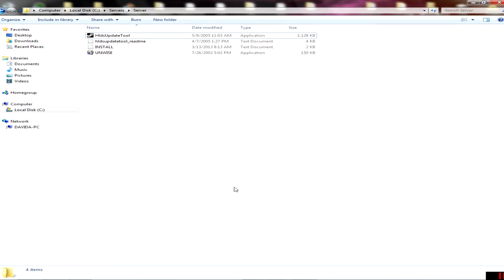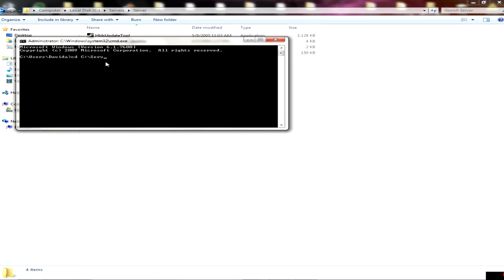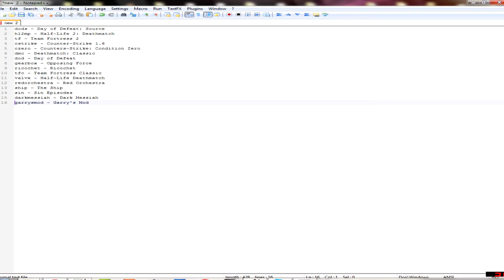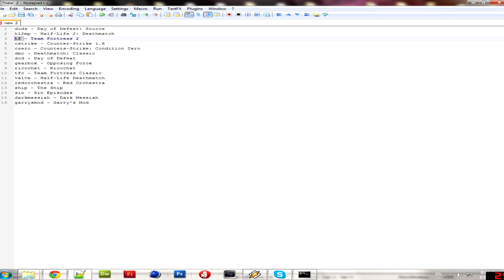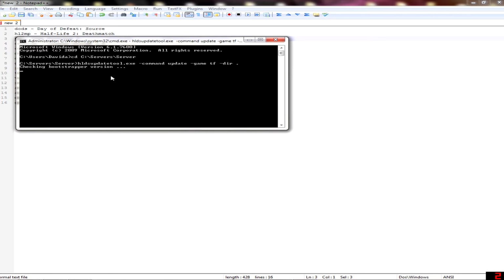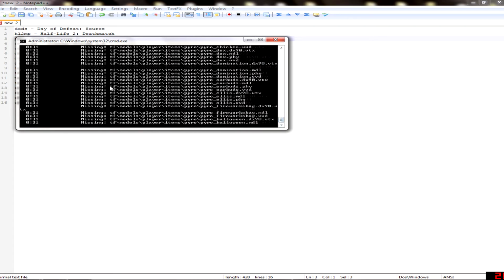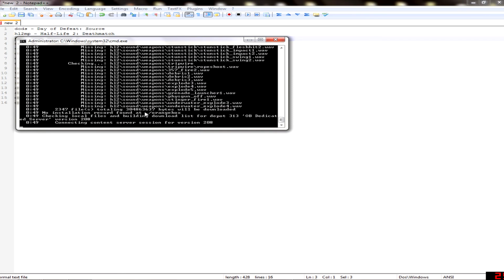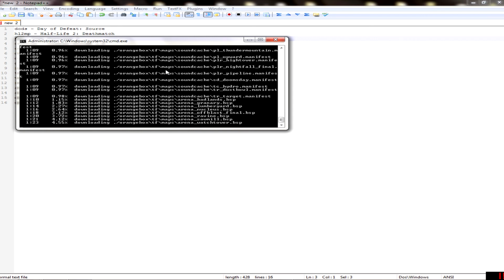How to install any valve game server | Tutorial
This is tutorial how to install any of valve game servers, like cs1.6,cs:s,tf2. Hope you will like it, like always sub,like,fave.

Games:
dods - Day of Defeat: Source
hl2mp - Half-Life 2: Deathmatch
tf - Team Fortress 2
cstrike - Counter-Strike 1.6
czero - Counters-Strike: Condition Zero
dmc - Deathmatch: Classic
dod - Day of Defeat
gearbox - Opposing Force
ricochet - Ricochet
tfc - Team Fortress Classic
valve - Half-Life Deathmatch
redorchestra - Red Orchestra
ship - The Ship
sin - Sin Episodes
darkmessiah - Dark Messiah
garrysmod - Garry's Mod